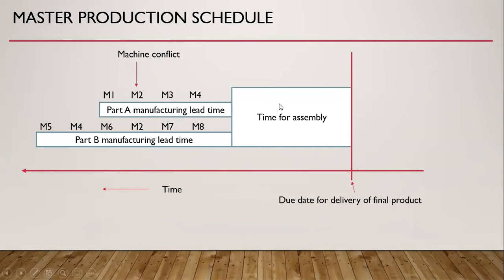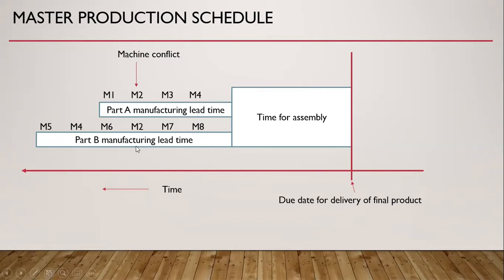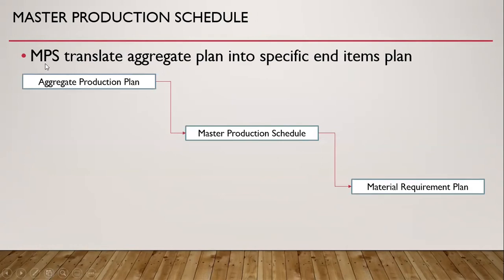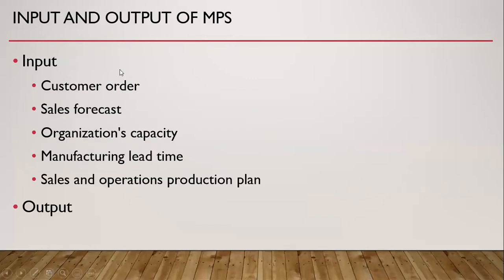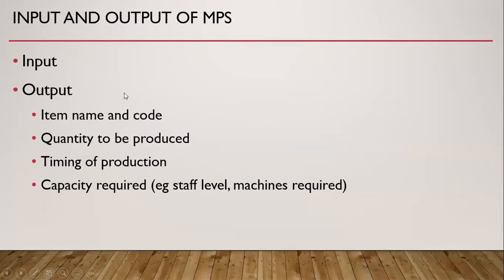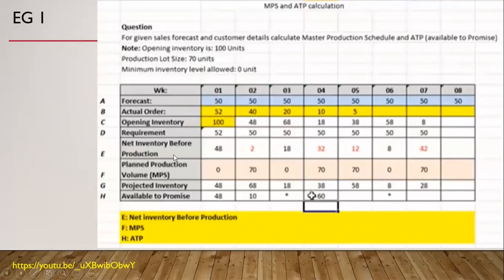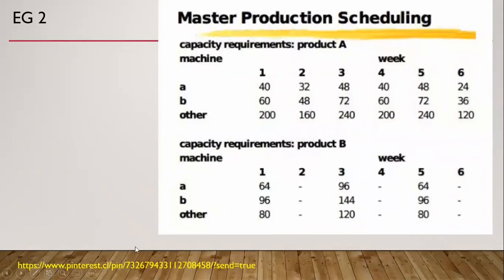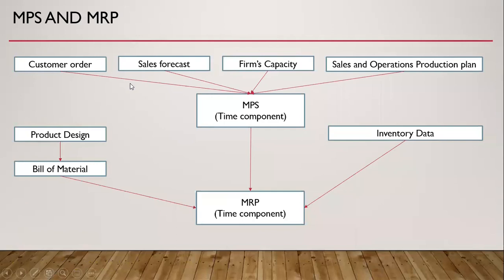Master Production Schedule | Operations Management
This is a short video lecture on the Master Production Schedule which is a part of my series of lectures on Operations Management.